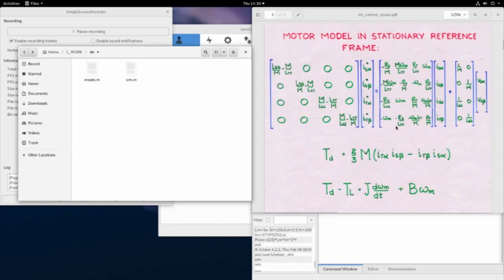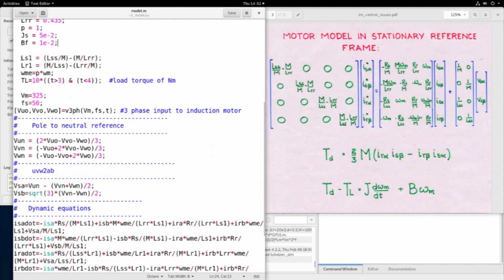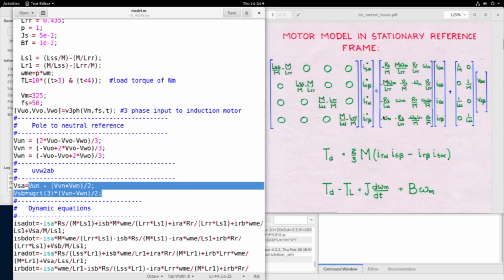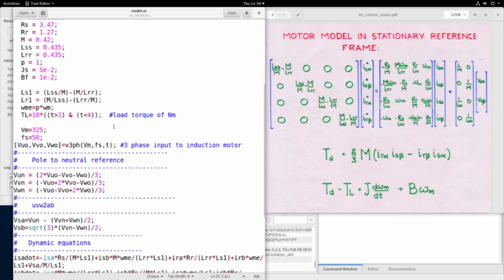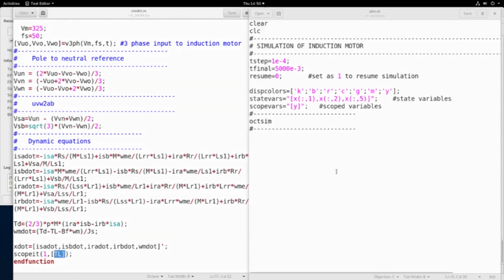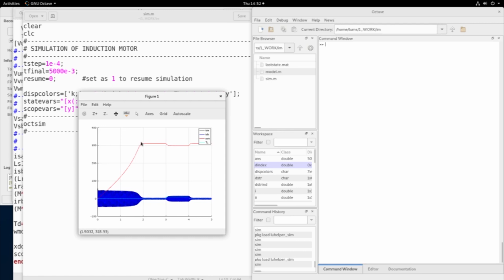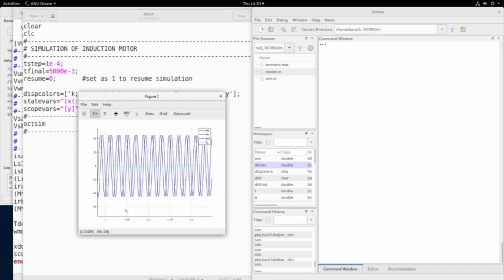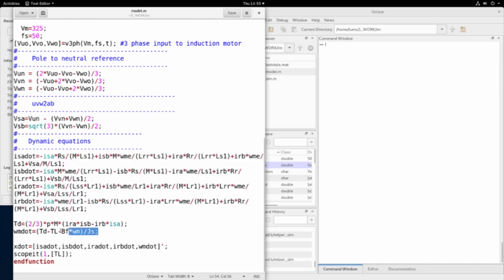Induction Motor Simulation In Octave